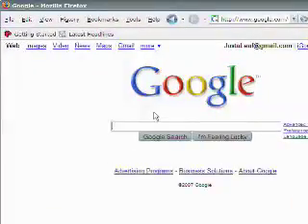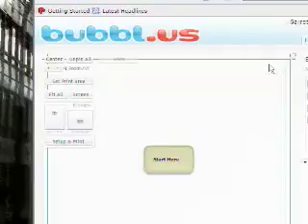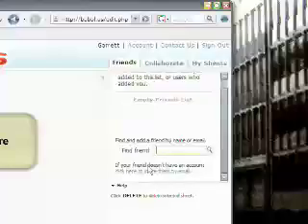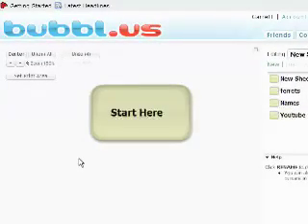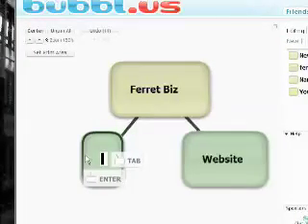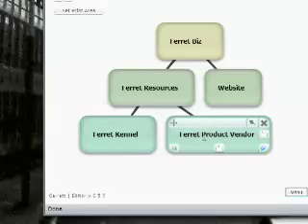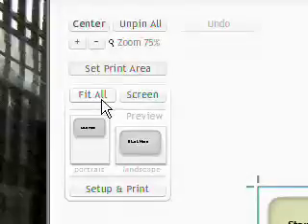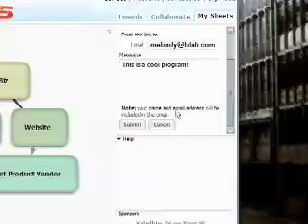Bubbl.us Basics: Brainstorming and Mind-mapping Online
Learn the basics for Mind-mapping and Brainstorming with Bubbl.us, a free and easy-to-use web app. Learn to make your first Bubbl.us brainstorm in this free video tutorial.